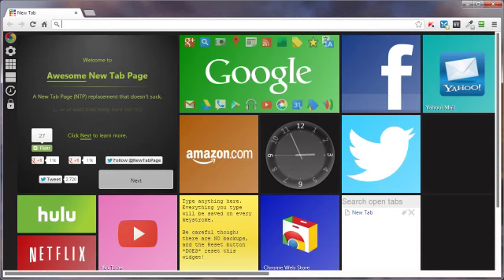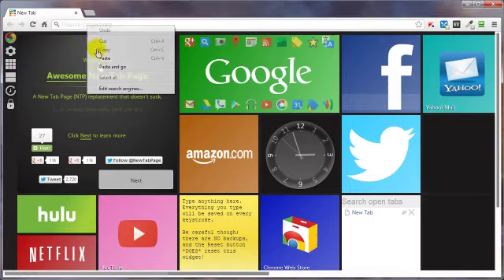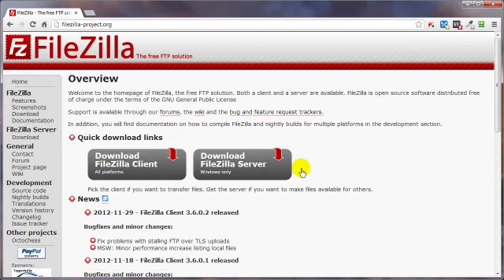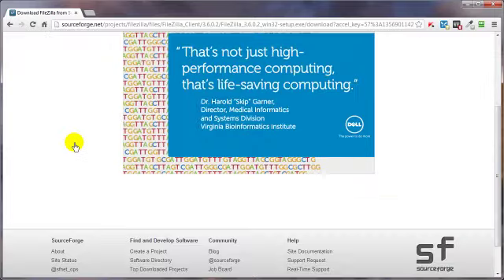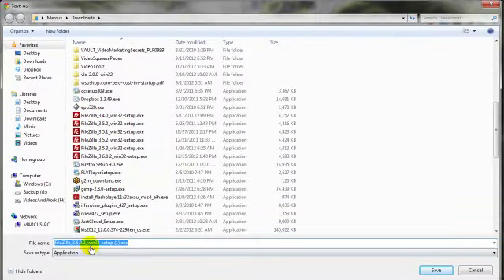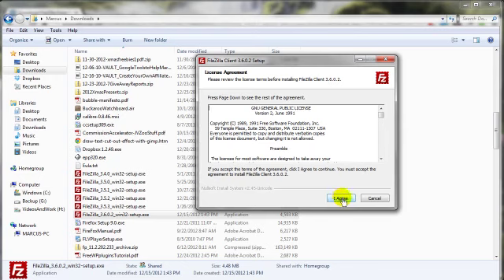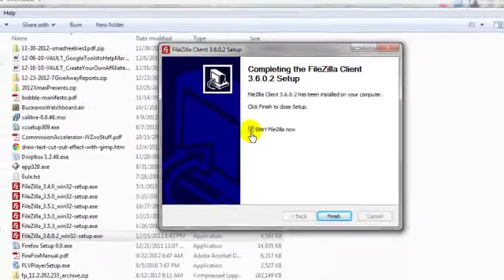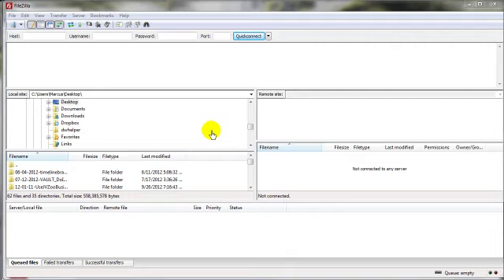FileZilla Giveaway Report - Vid 05 - DL And Install Filezilla - PLR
🚀 FileZilla Giveaway Report - Vid 05 - DL And Install FileZilla - PLR 🌐 En este video, te mostramos cómo descargar e instalar FileZilla de manera fácil y rápida. Aprende a configurar el programa para que puedas gestionar tus archivos de manera eficiente a través de FTP. Perfecto para webmasters, emprendedores y creadores de contenido. 💻🔥

💡 ¿Interesado en descubrir más sobre negocios online, estrategias para emprendedores y cómo generar múltiples ingresos? Visita nuestro sitio para más ideas de negocios y contenido exclusivo sobre cómo aprovechar al máximo tus proyectos digitales.